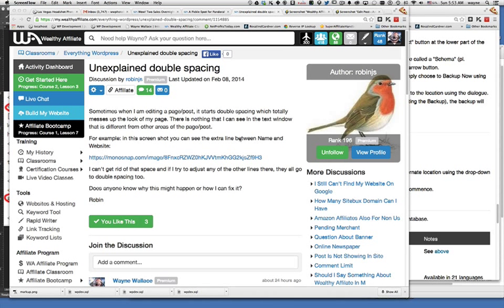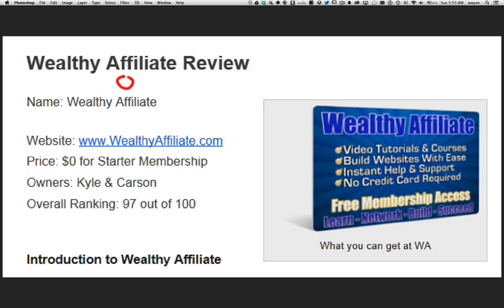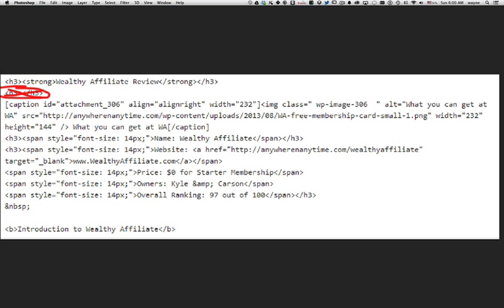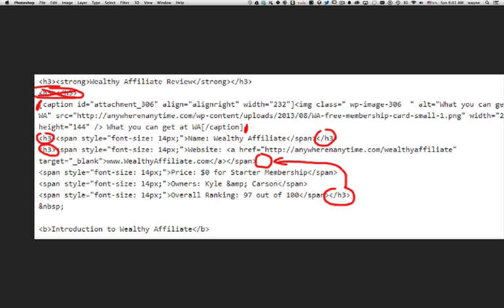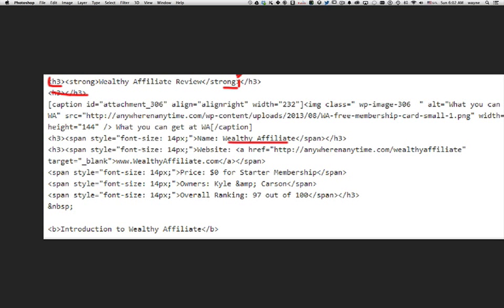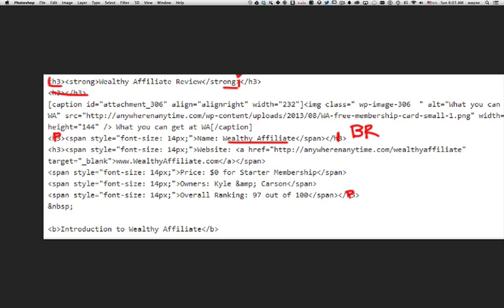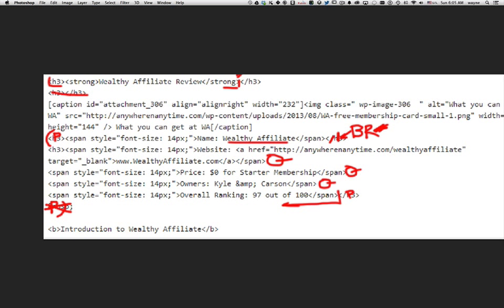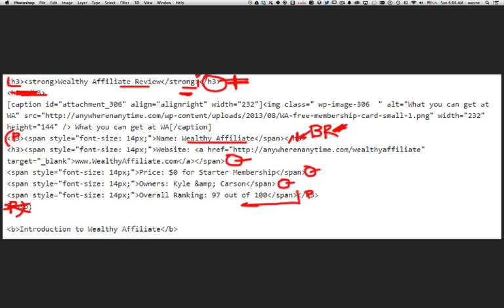How to debug your html code and fix your errors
My Marketing Hotline - Learn how to take your internet marketing to the next level.